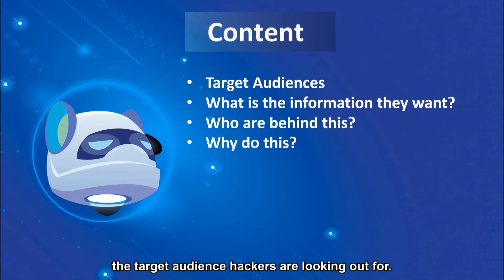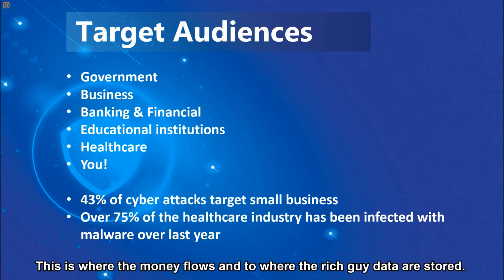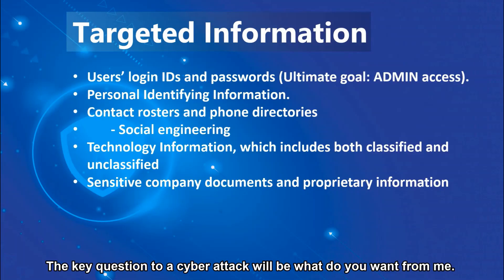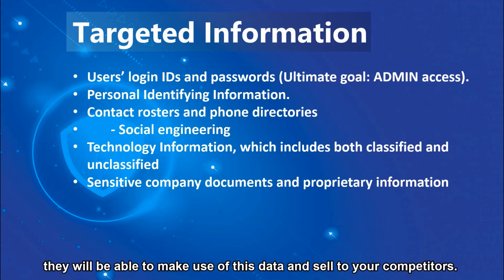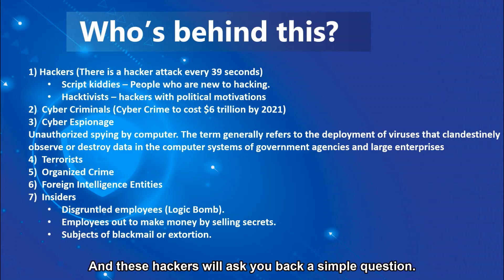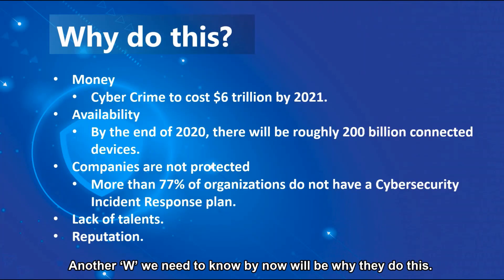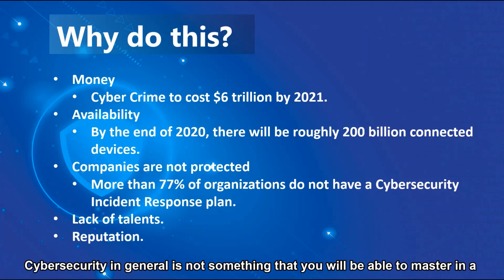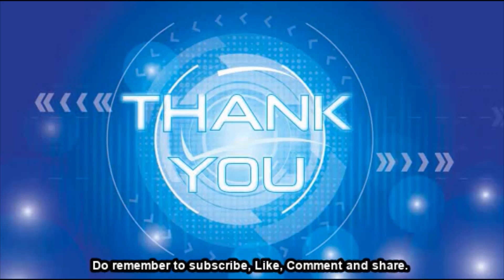Let's Learn Cybersecurity Awareness together [3/6]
Hi all cybersecurity professionals, thanks for staying with this community. We have come to the 3rd week of cybersecurity awareness courses. I hope you all have enjoyed and learned from all the lessons. We have learned about the core elements of cybersecurity last week, and also why balancing the three components are important for cybersecurity. Keep the three components and elements in control will be the way.

Today, we will be moving ahead to discover the victims which hackers are constantly looking out for. And we will also try to understand the emotion behind the hacker’s mask in the cyber game. And also the reason that motivates them to move into this direction. Why someone will put up the hacker’s mask and go against the guardian angel of the cyberspace.
What you will be expecting will be a weekly lesson which will be build from the most basic and the fundamental of cybersecurity. And slowly we will be learning more technology and all the jargon and terms which will make all of us cybersecurity professionals.

I will try my best to work the syllabus which is designed to assist anyone keen to use this channel to build up their CISSP (Certified Information Systems Security Professional), CISM (Certified Information Security Manager), and CISA (Certified Information Systems Auditor). And hopefully, there will be more cybersecurity professionals around and the community will keep building up.

I have done up my video from scratch and I hope you will enjoy it.